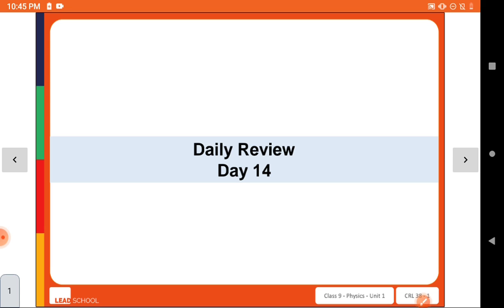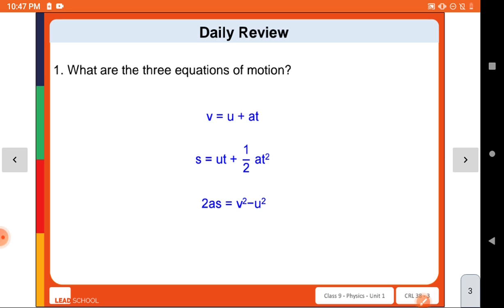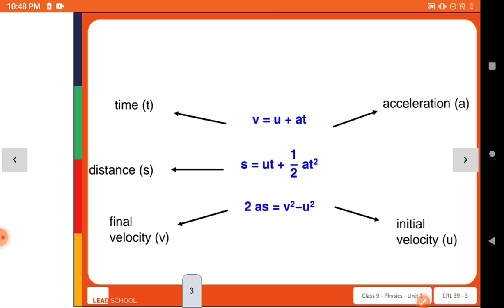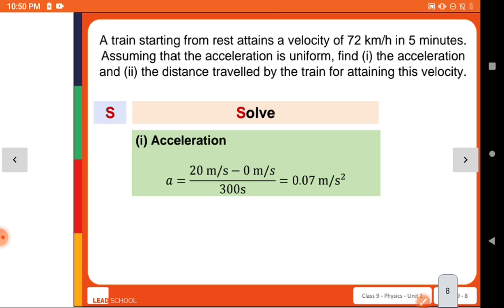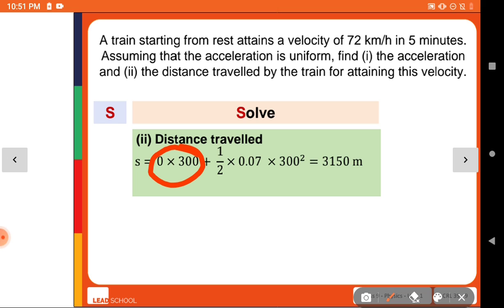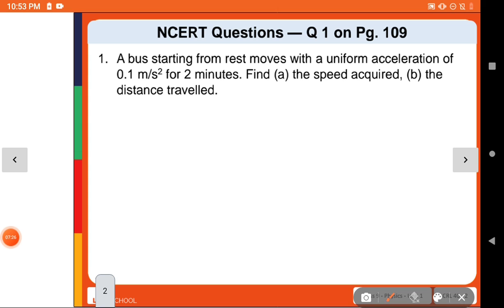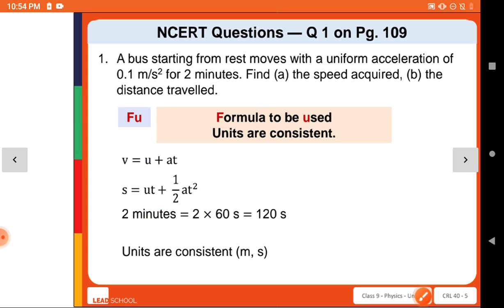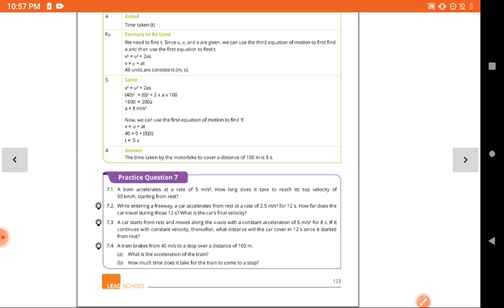numerical related to equation of motion